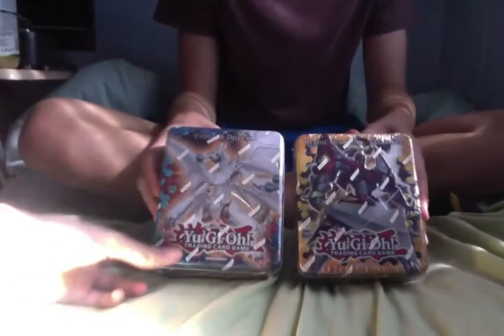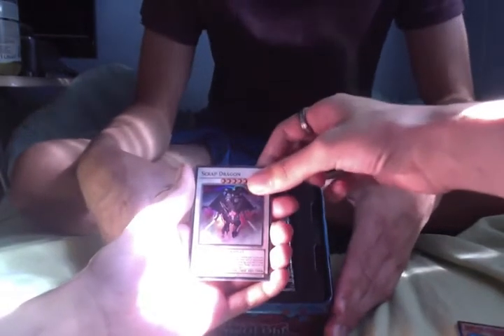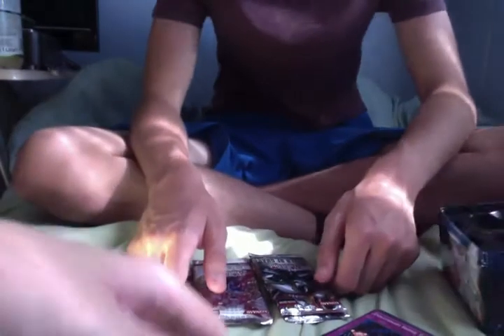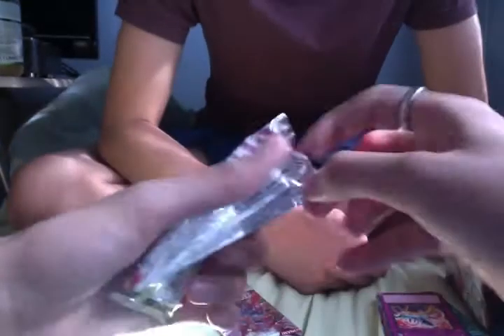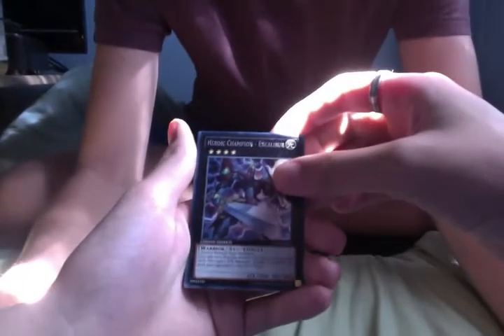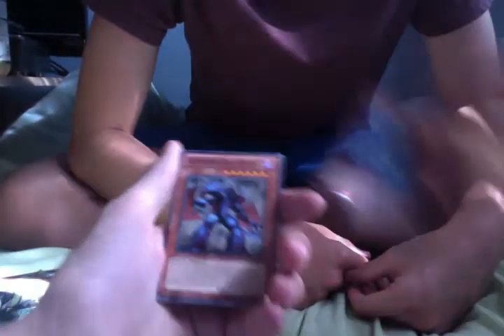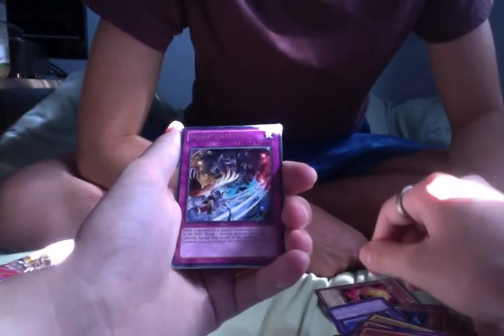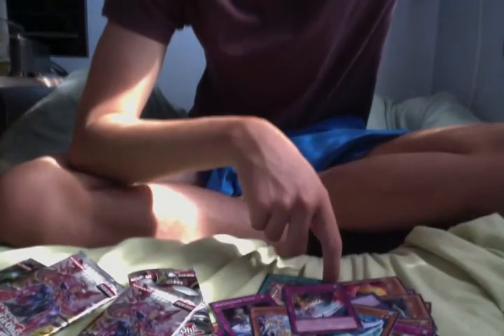Yu-Gi-Oh Heroic and Dolkka 2012 Wave 1 Tins Opening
Sorry it being not the best setup, we were just to excited! :)